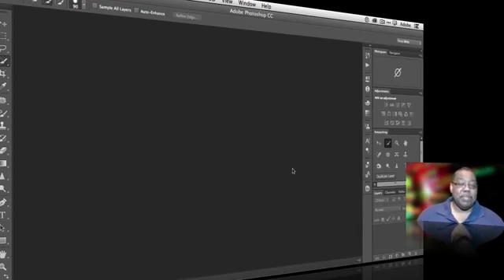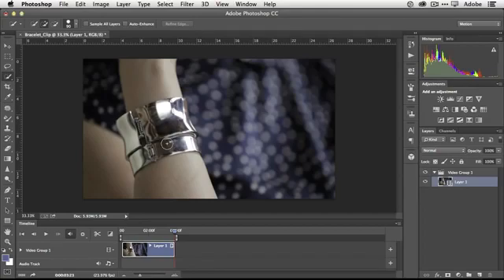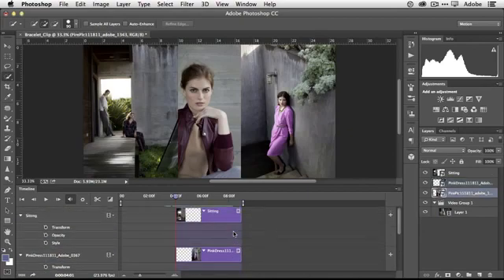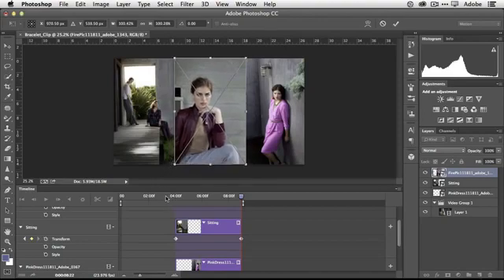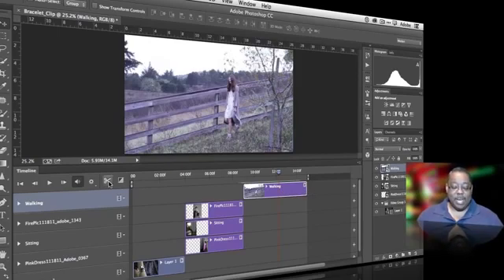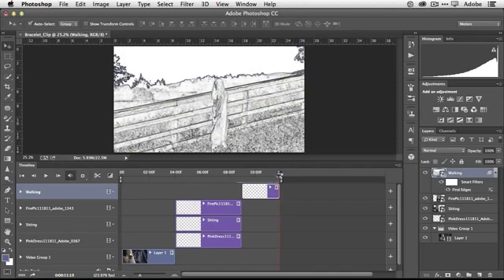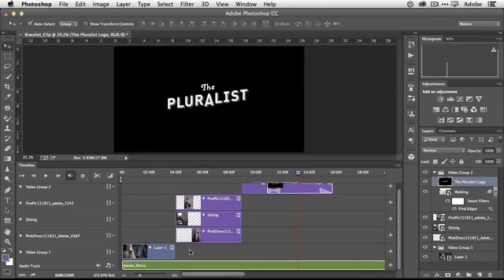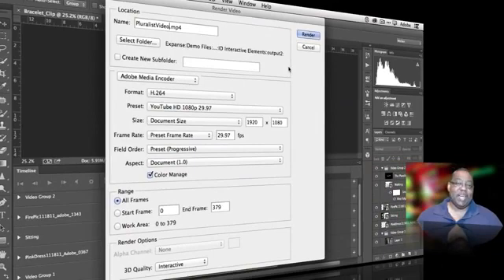Cara edit video di photoshop